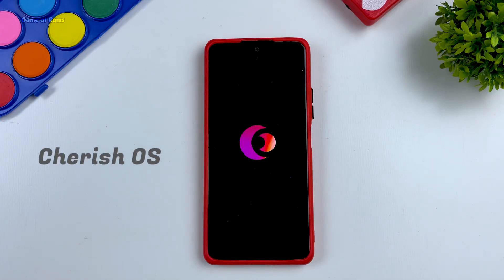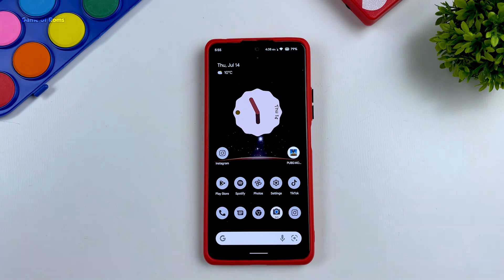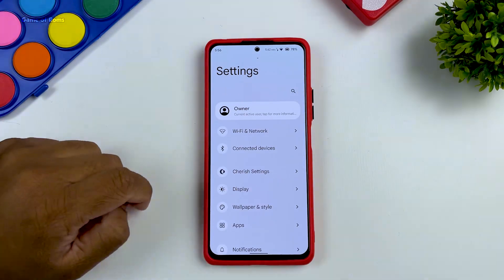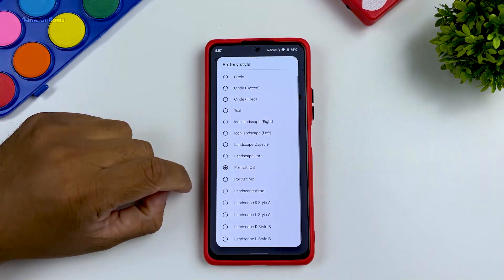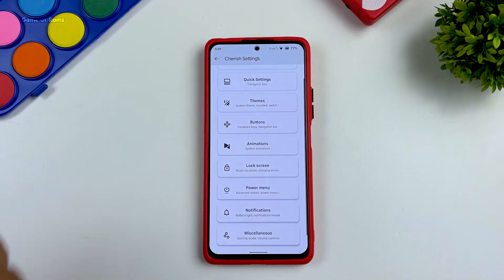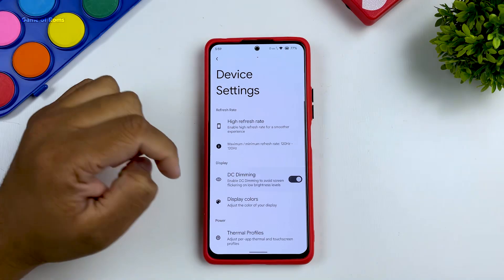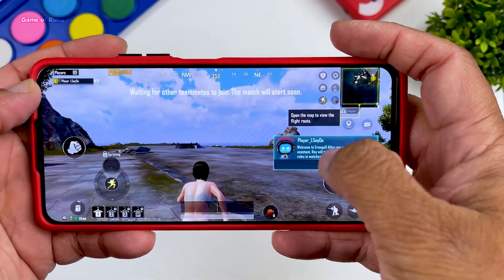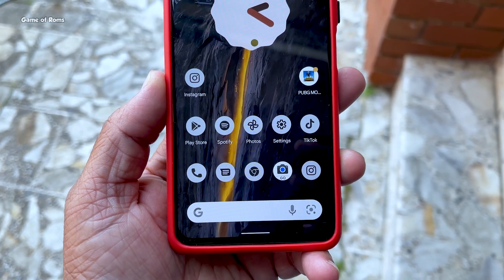Cherish os - Ultimate Android 12 Killer Rom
This is my review of Cherish OS, one of the best Custom ROMs available for the Xiaomi Redmi Note 10 Series - Redmi Note 10, Redmi Note 10 Pro, Redmi Note 10 Pro Max and many other Phones

Download Cherish os For
Generic Android
All pocoPhones
Pixel Phones
Leeco
Lenovo
Motorola
Nextbit
OnePlus
Samsung
Xiaomi
Yu
ZUK